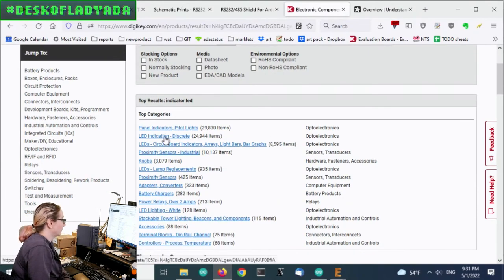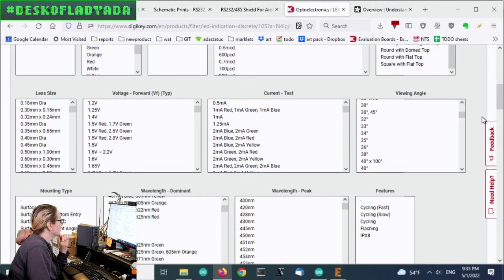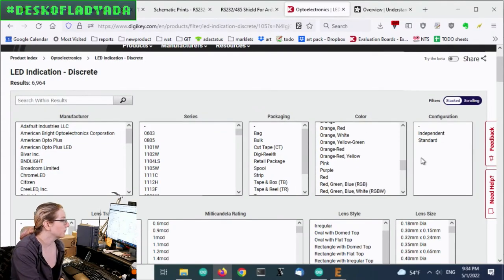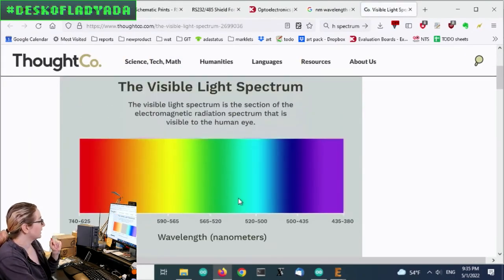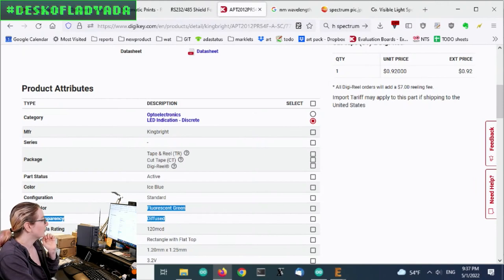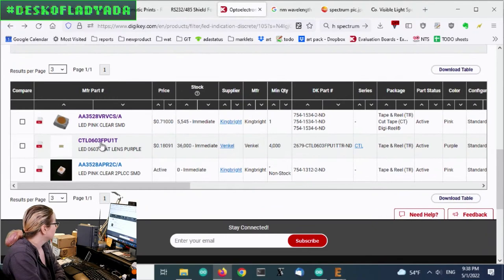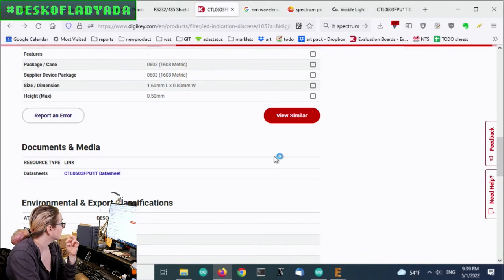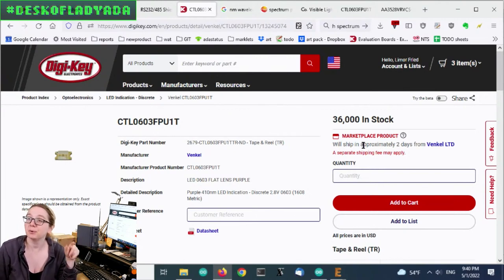The Great Search - Pink or purple LEDs!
NYC's cherry blossom trees are in full bloom and we were inspired to perhaps get some pretty 0603 LEDs that we could use as indicators, especially on our pink KB2040 PCBs. This great search will show you some tips on reading the datasheet for an LED to verify the wavelength is a color you like.